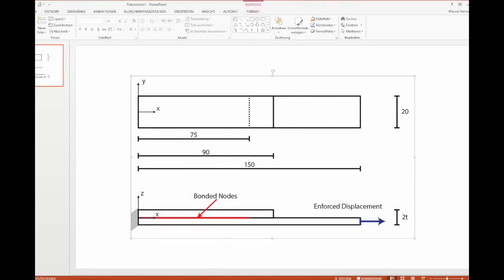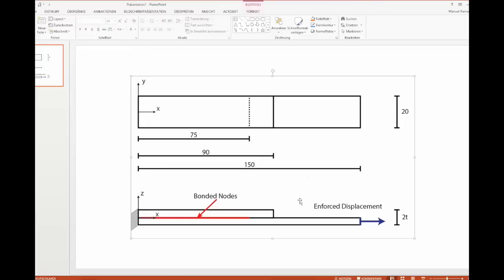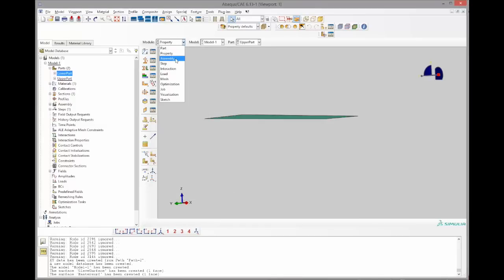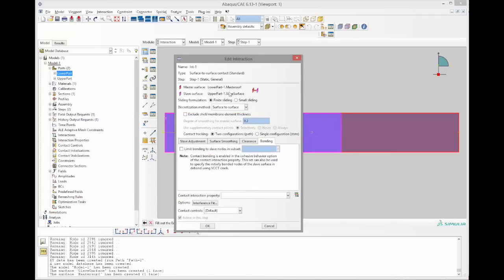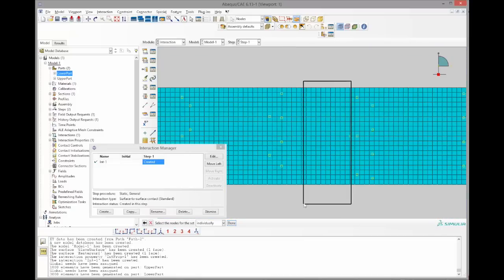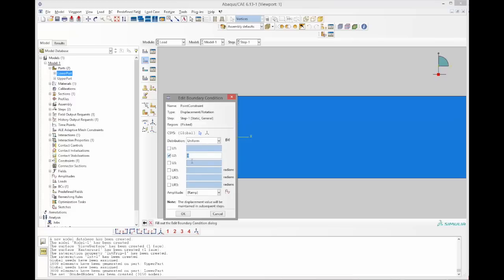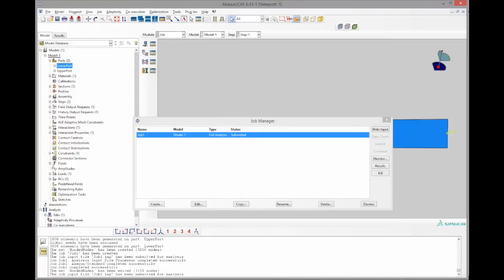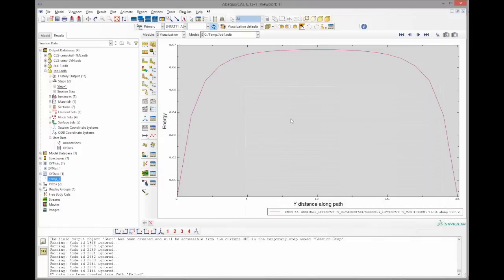Fracture Mechanics: CLS Specimen VCCT Debonding in Abaqus Part 1: Strain Energy Release Rate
Abaqus 6.13 Delamination Modeling (with the Virtual Crack Closure Technique) of a CLS Specimen